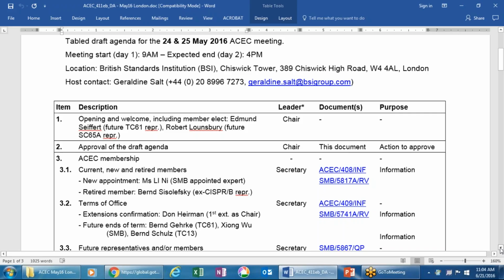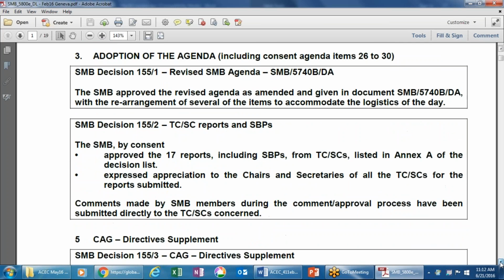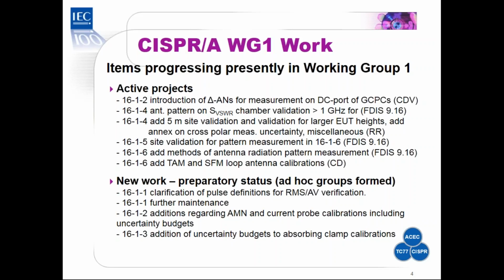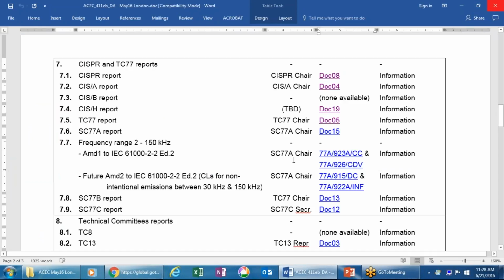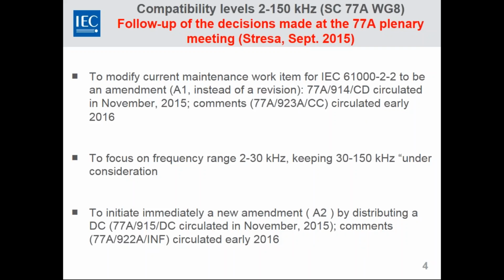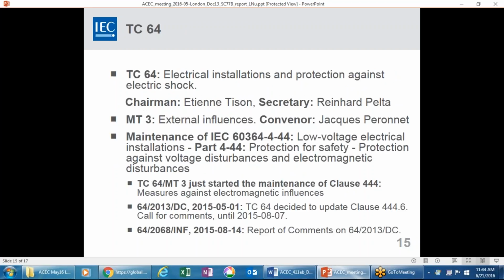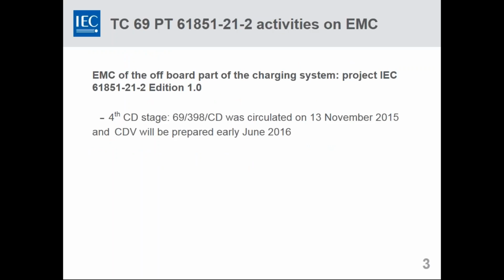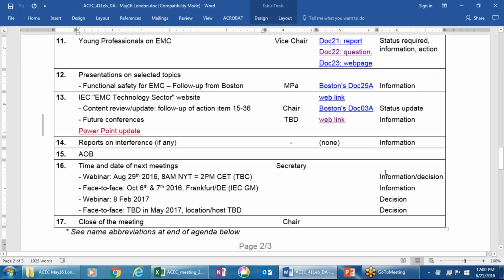2016 06 21 11 00 EMC Webinar Series Review of IEC Advisory committee on EMC ACEC May Meeting